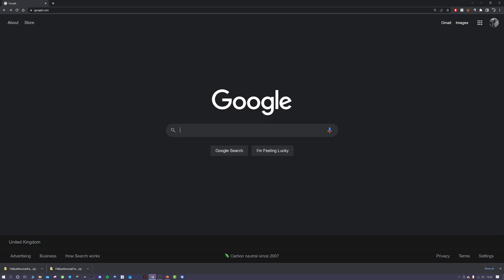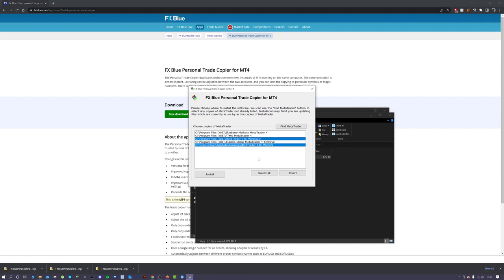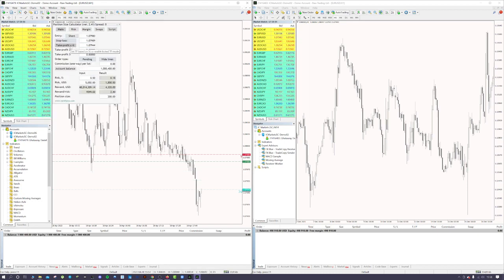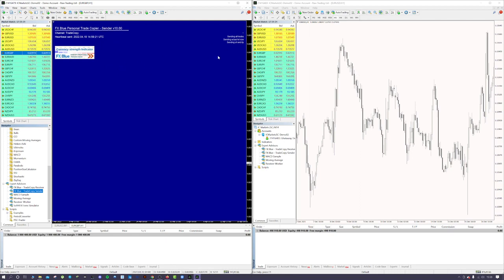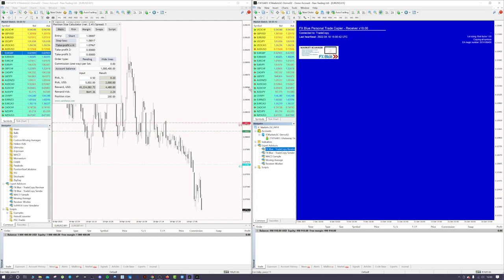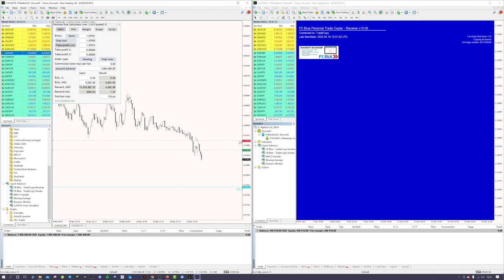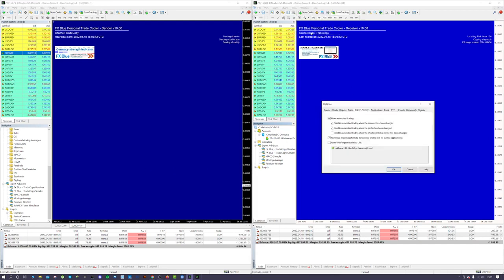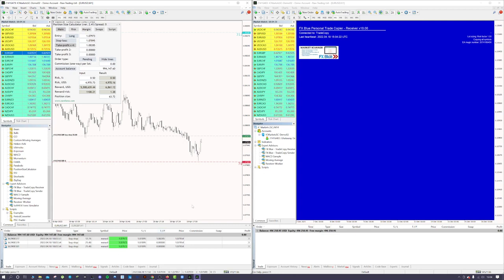How to COPY your trades FOR FREE on MT4 & MT5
Wanna trade like me?

This video was originally released to Academy members a few weeks ago, I thought I would let you guys in on the secret as well.

Copy your forex trades over from one terminal to another using this simple, free bit of software from fxblue.